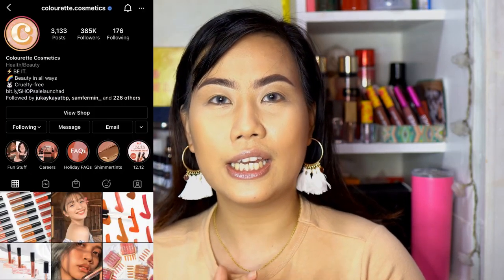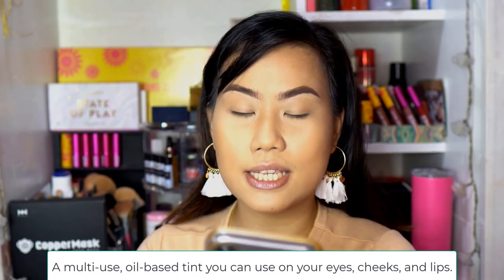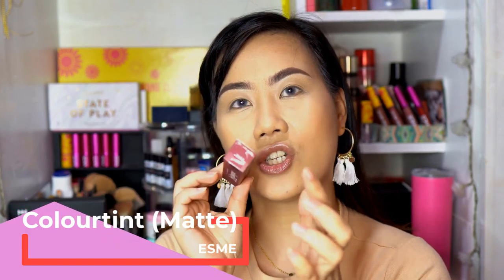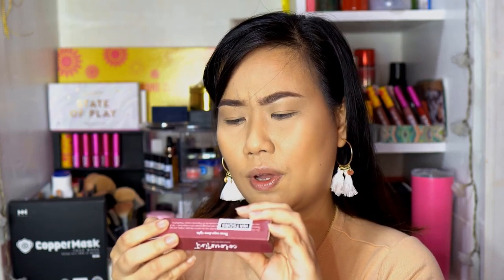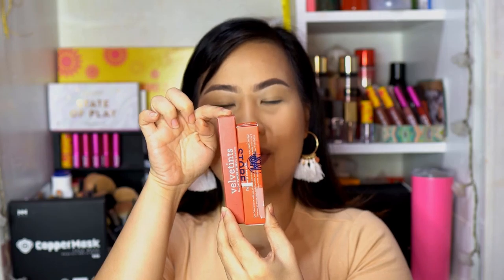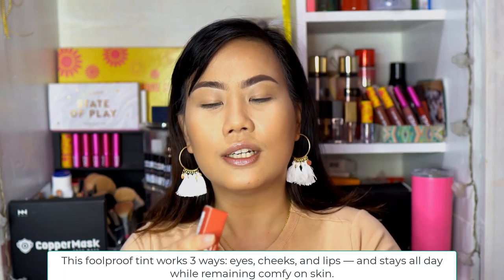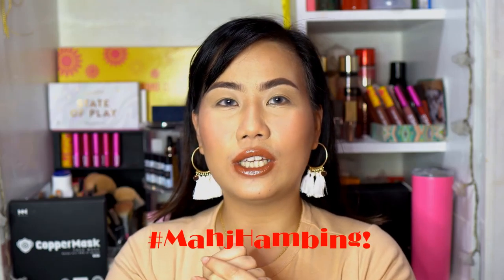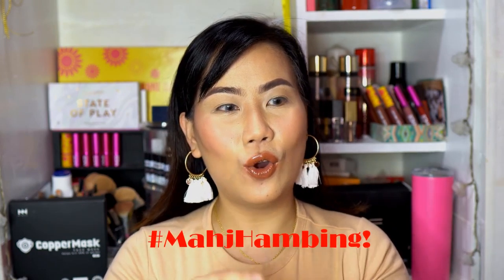MahjHambing Colourette Lippies Swatch and First Impression by Mahj Leoparte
What's up mah homies? It's a new week, a new vlog! This is a new series called MahjHambing where I compare products of the same brand or similar products of different brands. Let me know if you like it. :)

Gears:
📸 Sony Alpha 6400
📸 Sigma 30mm
📸 Benro T600EX
🎙 Boya BY-BM3031